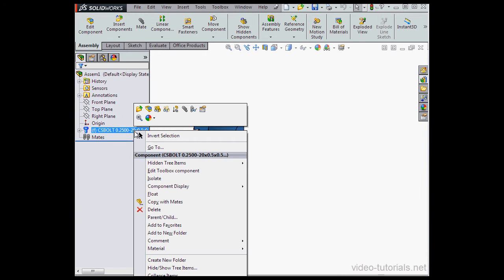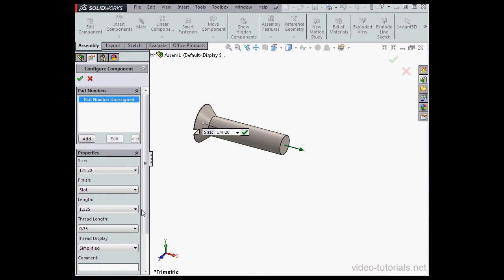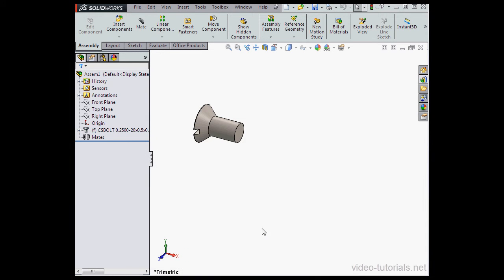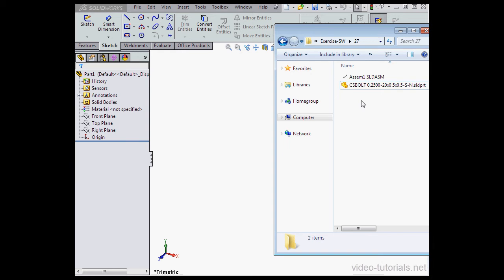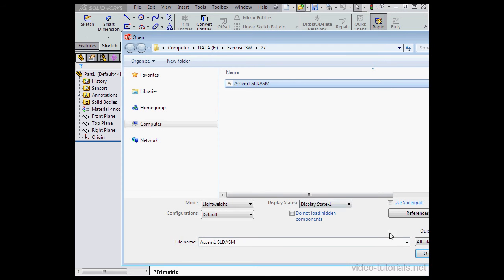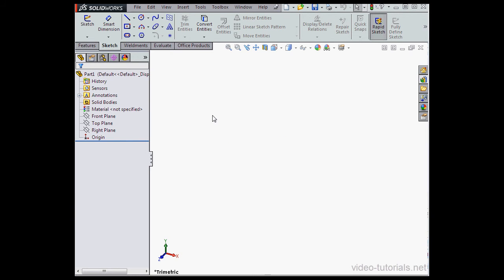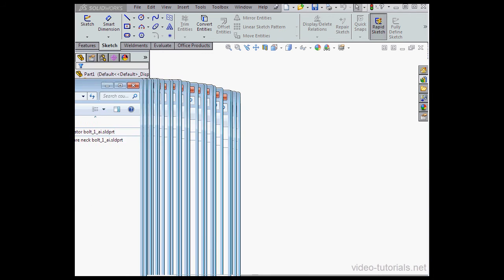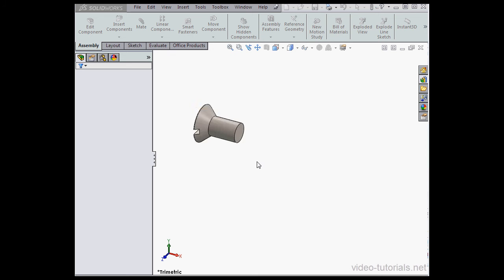SOLIDWORKS ToolBox - How to handle missing components - 02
To save 10% on all courses, please enter "youtube" at checkout. Get serious about  your career and buy a course from us! Disc / download / online streaming. Best prices & quality around.This is from the SOLIDWORKS Toolbox course, bundled with the Platinum library.

Reminder - don't contract with the MCN named VISO or Broadband TV; you make more $ when you just work directly from Google.